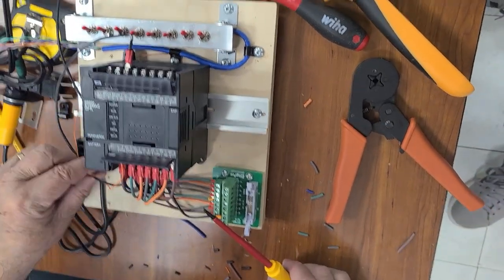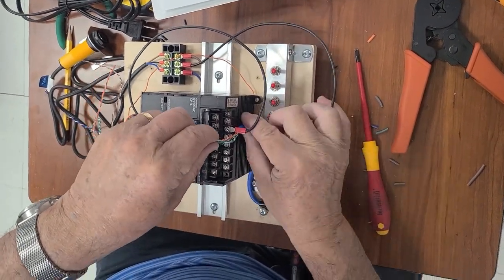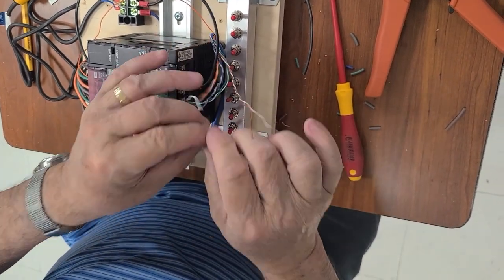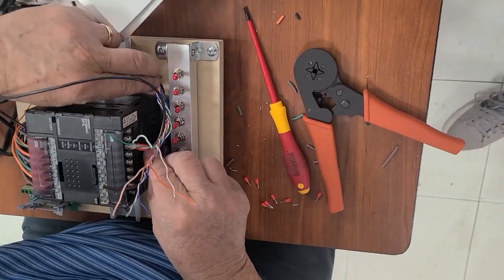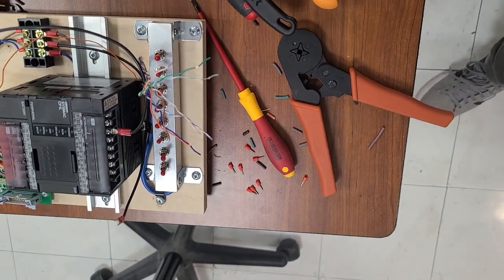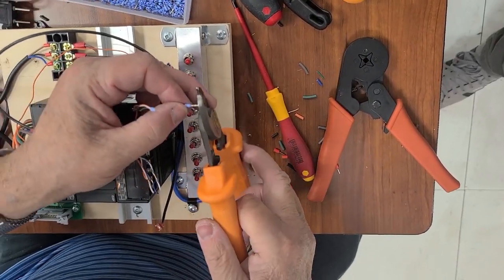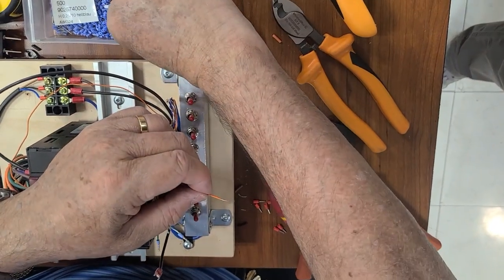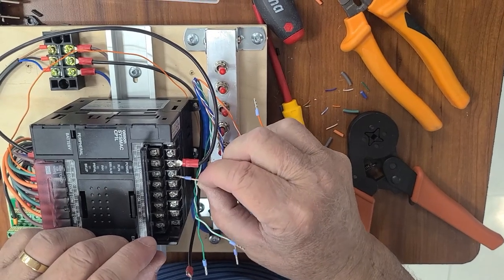#14 DIY PLC Trainer, low budget! Control Board Assembly Part 3.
Hey, we didn't work for nothing!
It's time to assemble the first half of our trainer, the PLC board, part 3!
The funniest thing is that when you finish, I'll put on google drive
a program to check your opera!  Wish you good luck!